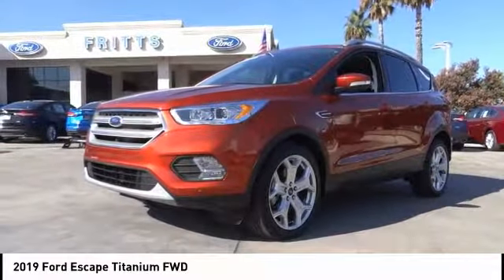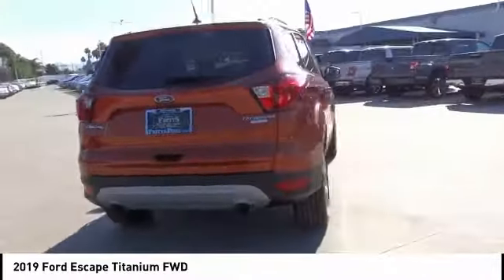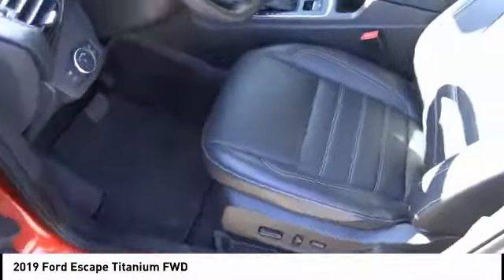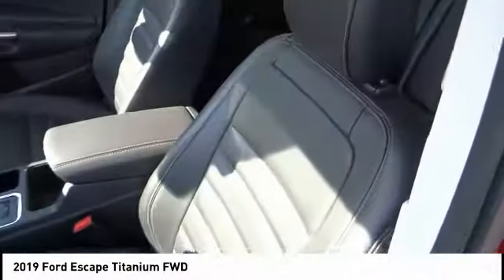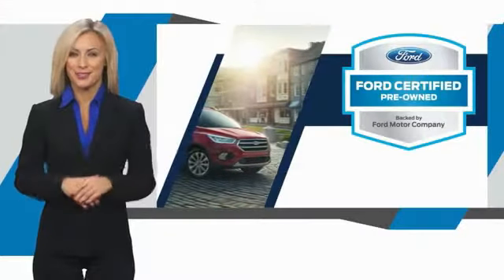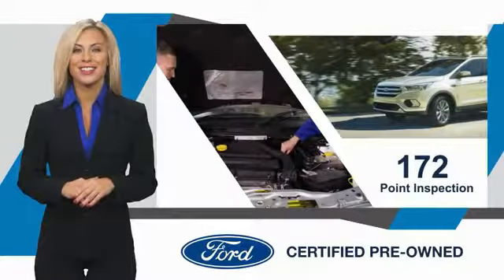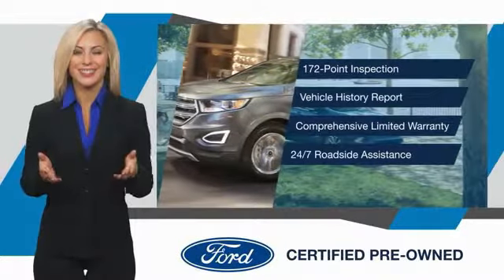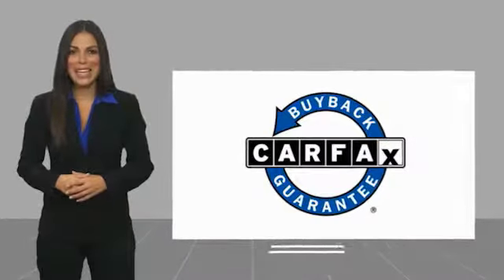2019 Ford Escape RIVERSIDE,TEMECULA,SAN BERNARDINO,MORENO VALLEY,FONTANA 222199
2019 Ford Escape TITANIUM FWD

Fritts Ford
8000 Auto Drive

FRITTS FORD, PROUDLY SERVING RIVERSIDE, TEMECULA, SAN BERNARDINO, MORENO VALLEY, FONTANA, AND SURROUNDING CALIFORNIA LOCATIONS. THIS SEDONA ORANGE METALLIC 2019 Ford ESCAPE IS EQUIPPED WITH A ENGINE; 2.0L ECOBOOST, AUTOMATIC TRANSMISSION, AND RECEIVES AN ESTIMATED 22 City/29 Hwy MPG. 2019 Ford ESCAPE TITANIUM FWD Ready to take home today!, Escape Titanium, 4D Sport Utility, EcoBoost 2.0L I4 GTDi DOHC Turbocharged VCT, 6-Speed Automatic, FWD, Sedona Orange Metallic, Charcoal Black w/Heated Leather-Trimmed Front Bucket Seats. Certified. Clean CARFAX. CARFAX One-Owner. Sedona Orange Metallic FWD 6-Speed Automatic EcoBoost 2.0L I4 GTDi DOHC Turbocharged VCT 22/29 City/Highway MPG 22/29 City/Highway MPG Ford Certified Pre-Owned Details: * Includes Rental Car and Trip Interruption Reimbursement * Powertrain Limited Warranty: 84 Month/100,000 Mile (whichever comes first) from original in-service date * Vehicle History * Transferable Warranty * 172 Point Inspection * Limited Warranty: 12 Month/12,000 Mile (whichever comes first) after new car warranty expires or from certified purchase date * Roadside Assistance * Warranty Deductible: $100 Call Internet for the best price at . Fritts Ford, New & Used Ford Dealer Serving Riverside, Corona, San Bernardino, Moreno Valley and Fontana, Invites You to Become a Ford Savant. People wishing to upgrade to a new 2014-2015 Ford Fusion, Focus, F-150, Explorer or Escape are invited to visit our showroom and take a test drive today. When it comes to our pre-owned car inventory at Fritts Ford, we go the extra mile in making sure that each and every model that gets slated for sale undergoes a thorough inspection first. Stock #: 222199 | VIN: 1FMCU0J94KUA25571 | 2019 Ford Escape Titanium FWD Fritts Ford